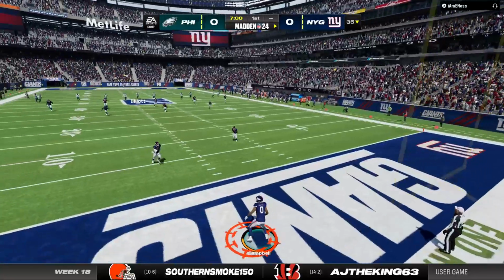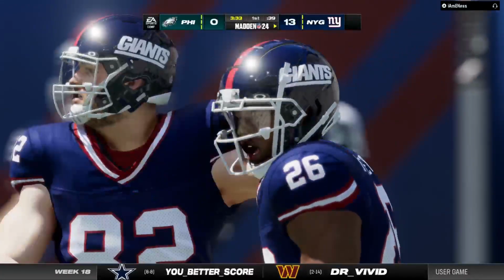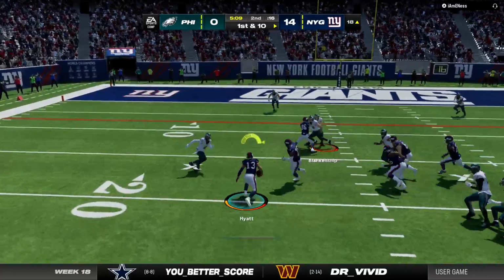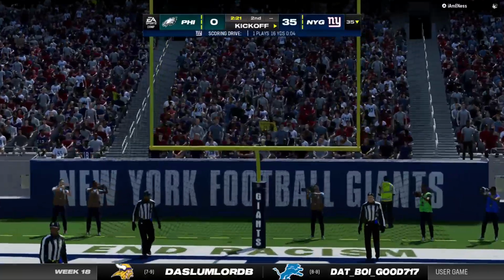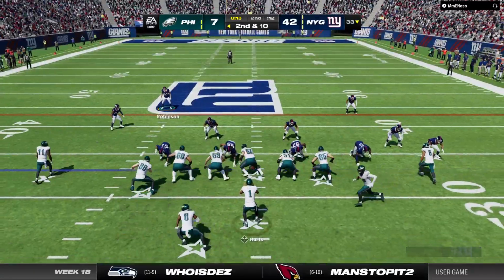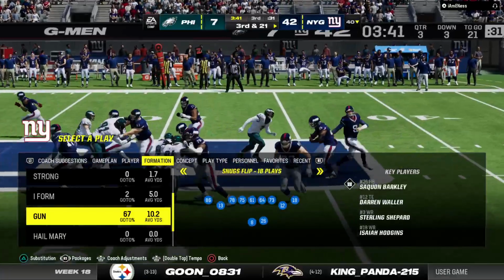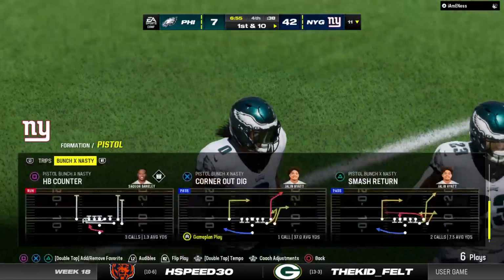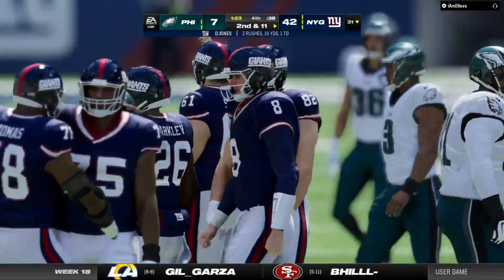Madden 24 Lombardi vs Eagles